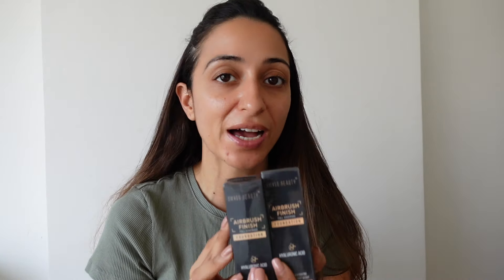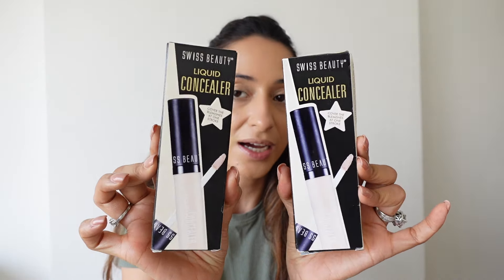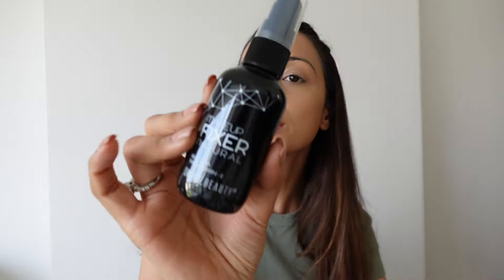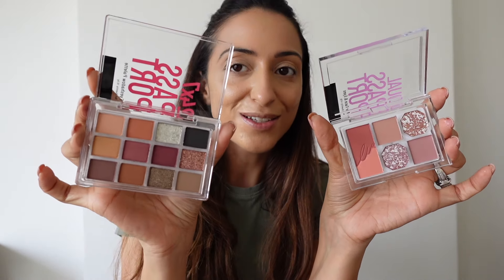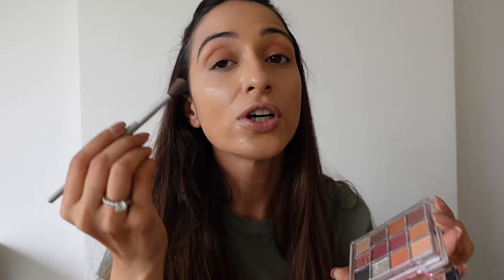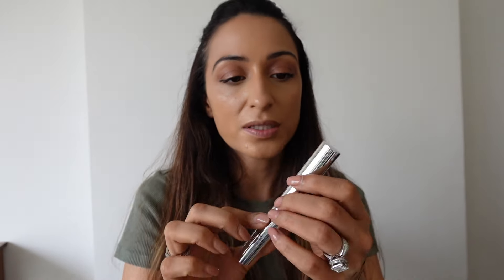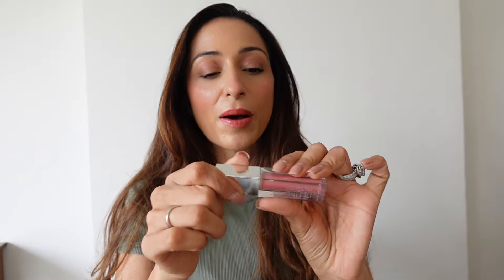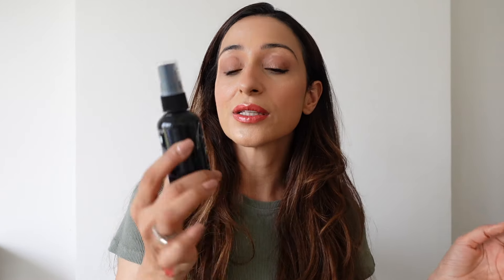GRWM Wedding Guest Make Up Look | Trying New Makeup by Swiss Beauty| Full Face of Swiss Beauty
Hi guys,

So here’s a wedding guest special make up look I created using all the products from Swiss Beauty. I tried out their products for the first time and really liked them.

Hope you all liked the video and this look.